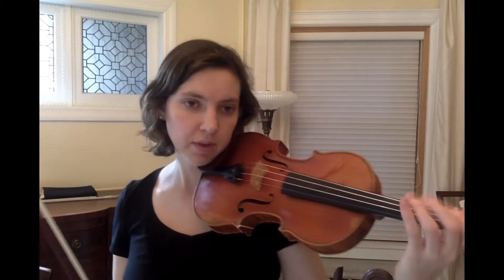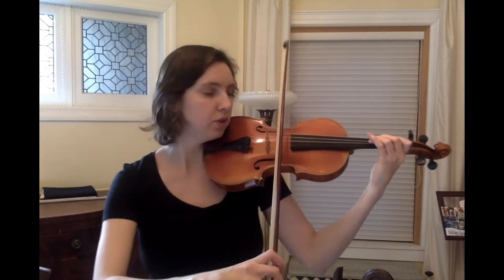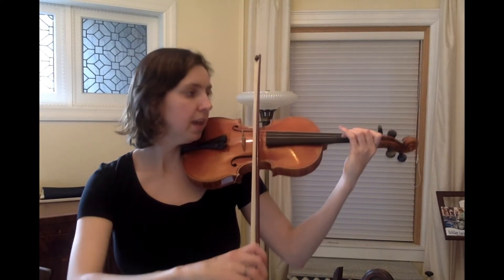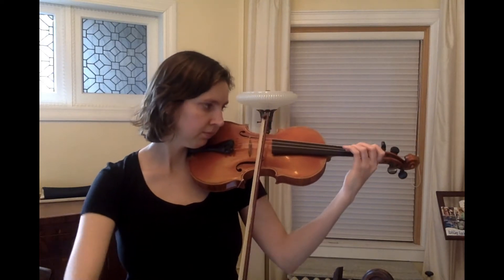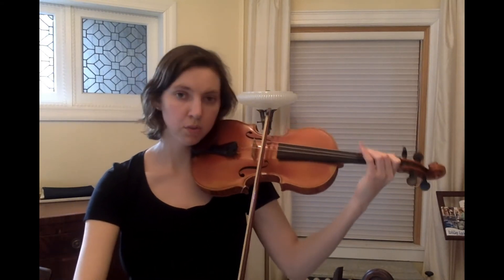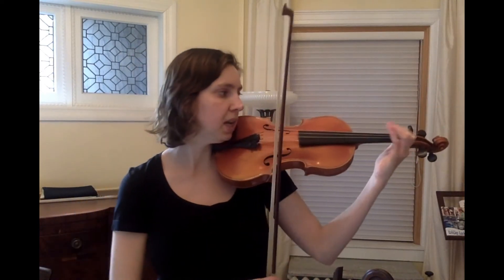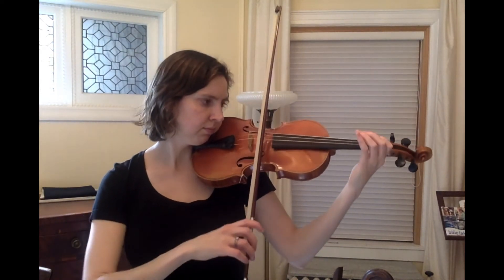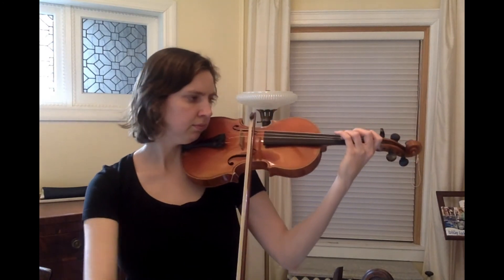Play Au Clair de la Lune on Violin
In this video violin teacher Isabelle Innocenti teaches how to play the french song "Au Clair de la Lune" on the violin. Ms. Isabelle Innocenti teaches private violin and viola lessons online and in-person at her studio in Rogers Park in Chicago.